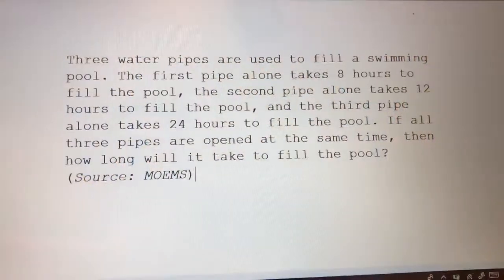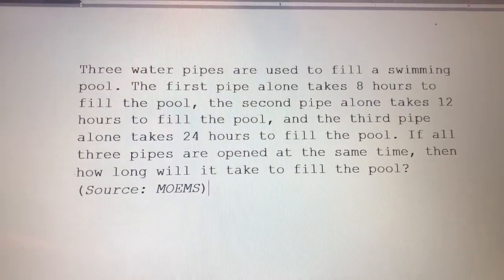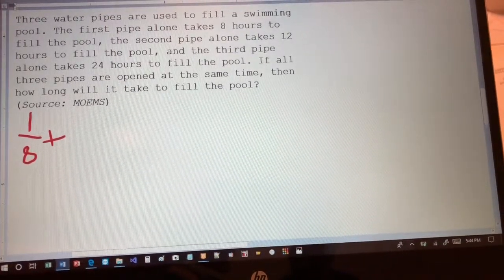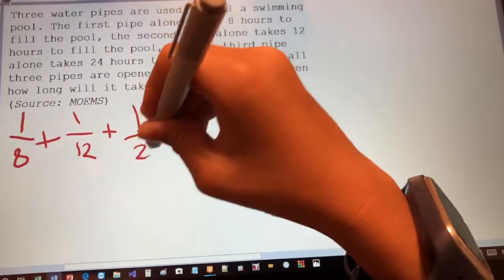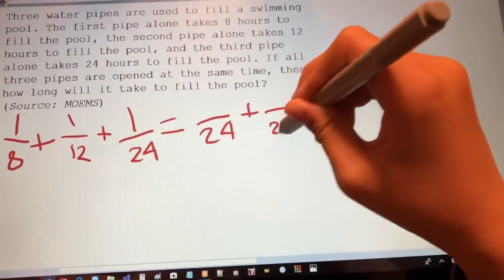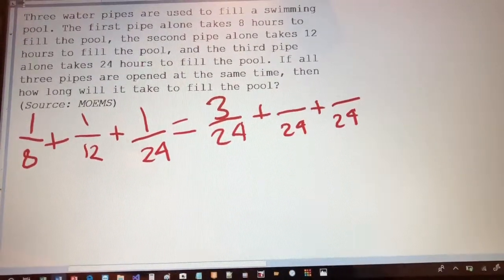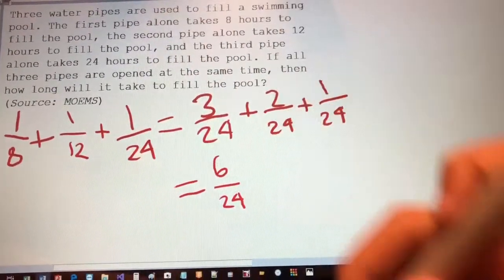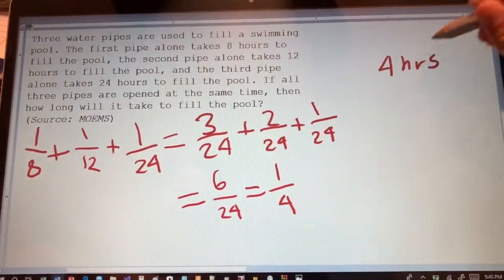Miguel Secillano | Solving Rate Problem 3